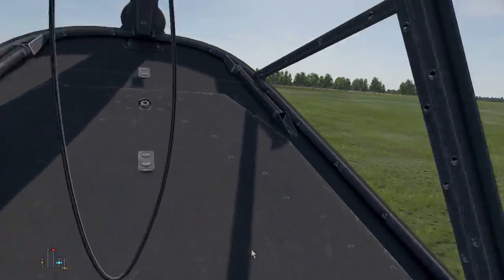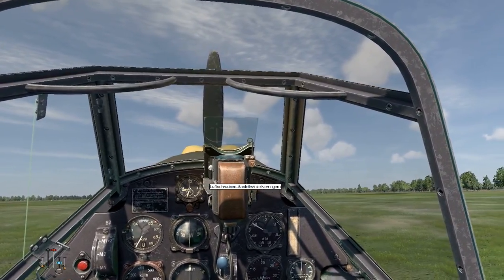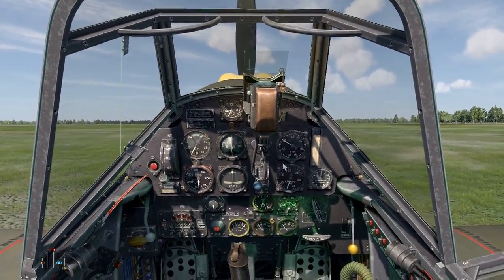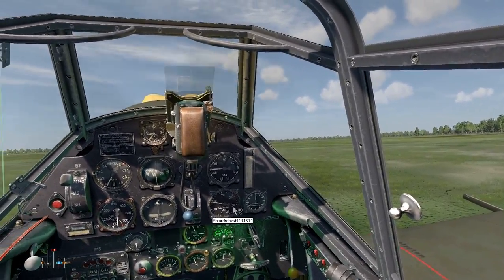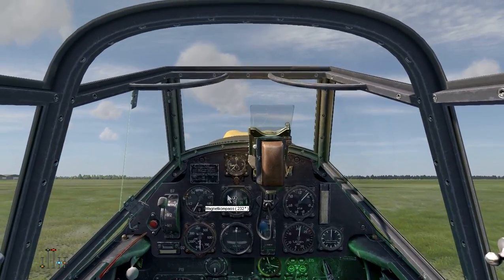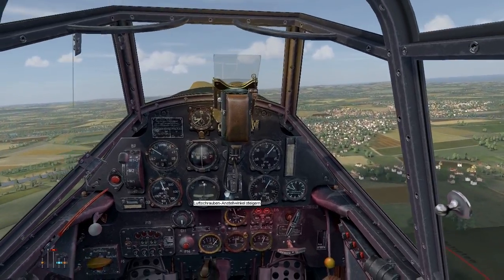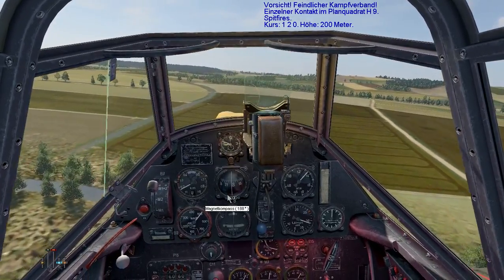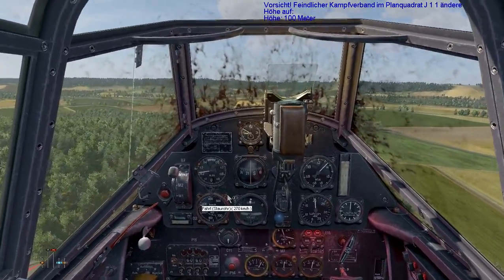Cliffs of Dover, Tipps and Tricks Propeller Pitch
Explaining the Propeller Pitch ( Prop Pitch) and how to use it in order to keep your engines rounds per minute within a "healthy" amount.

Prop Pitches for different Situations:
Starting and Climbing - 12 o´clock
Flying straight forward - 10-11 o´clock
Diving - 9:30 o´clock
Dogfighting - 10:30 o´clock

Choose yourself if you raise or lower the pitch in order to stay at about 2300 rp/m, by listening to the sound of the engine/ looking at the instrument.